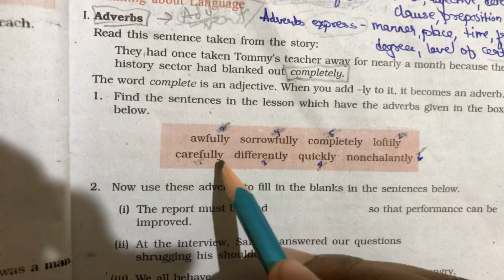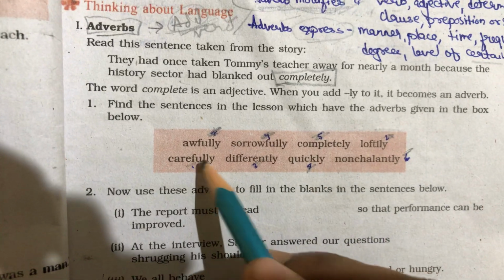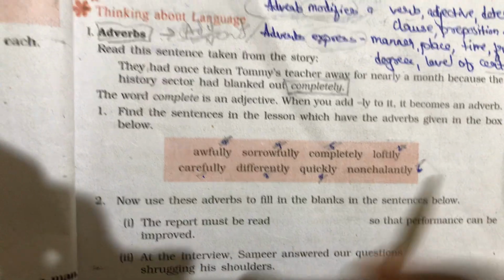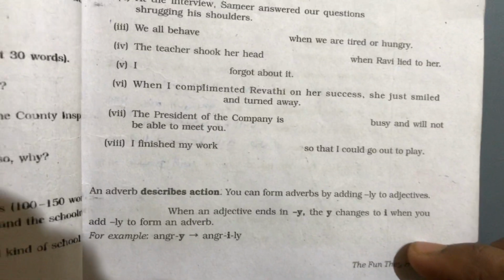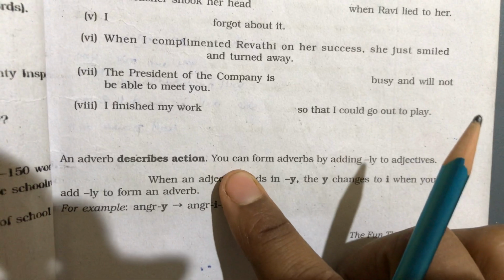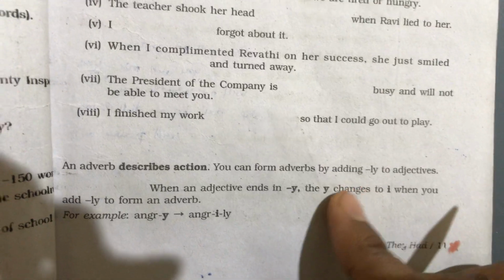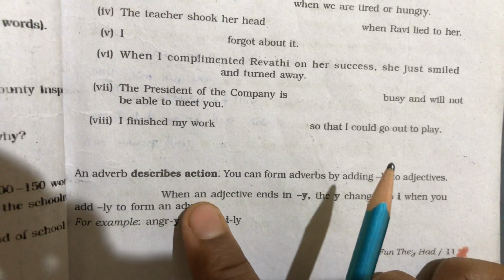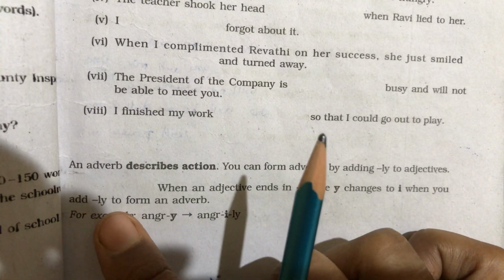Class 9 English Unit 1 Thinking about Language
Adverbs, Unless and If not, formal letter